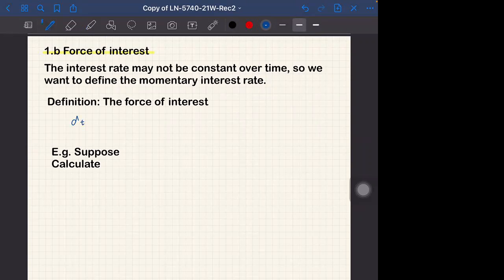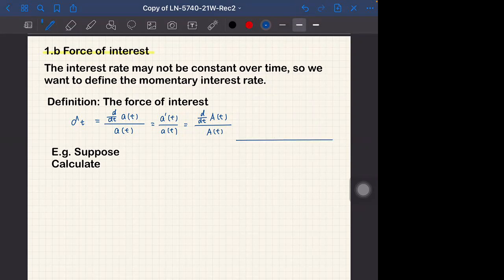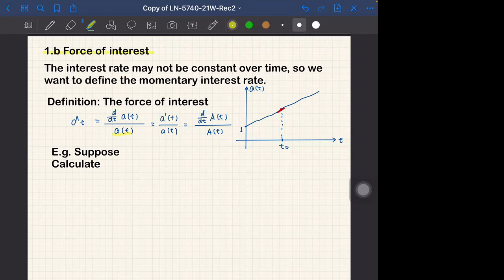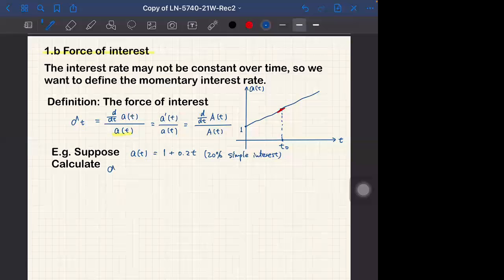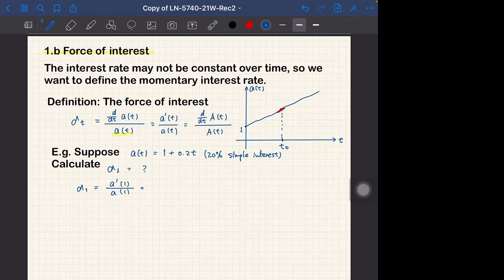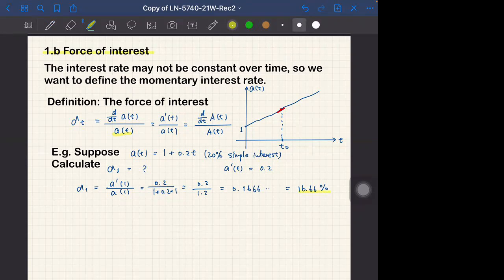5740-21W-01-14-5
1b. Force of Interest - Definition
No quiz.